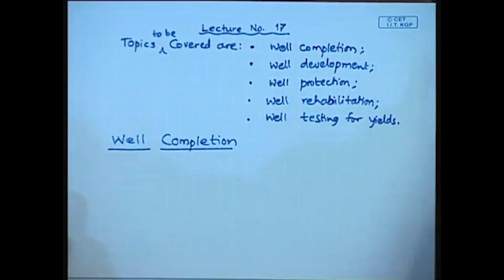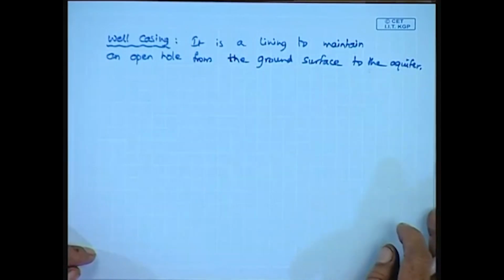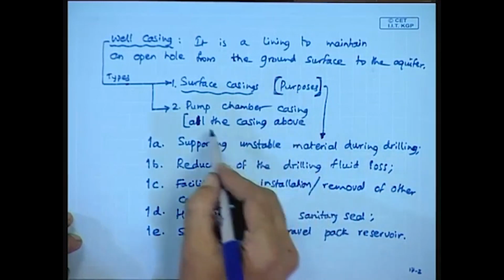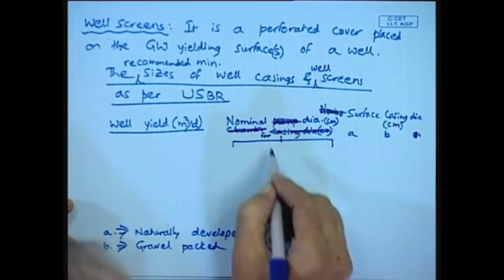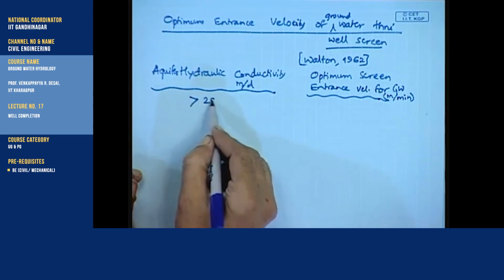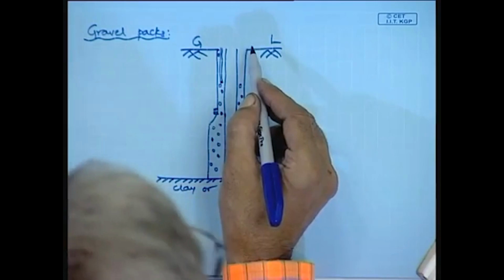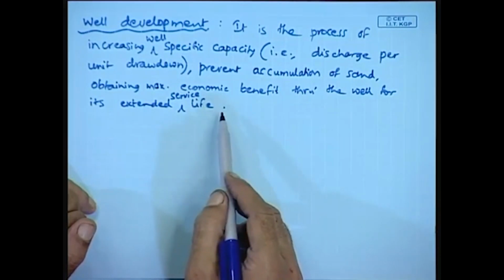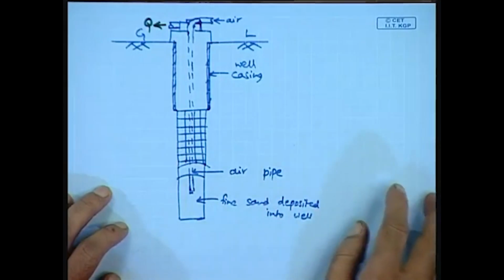Well Completion;Well Development; Well Protection; Well Rehabilitation; Well testing for Yields